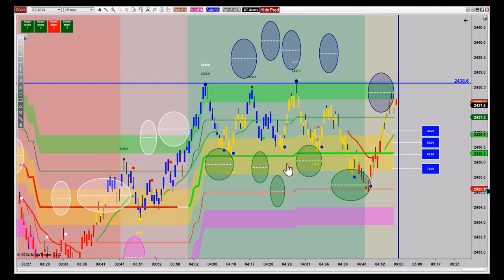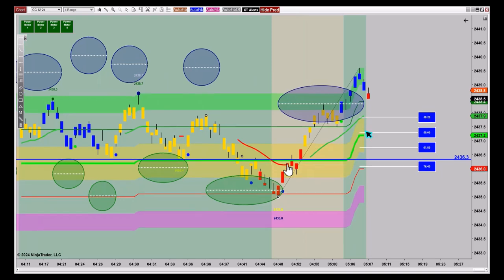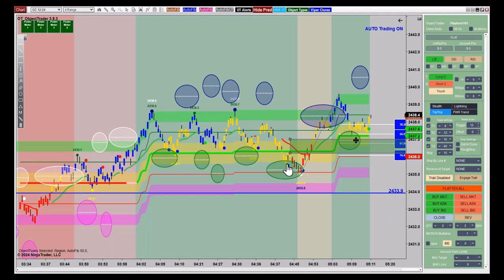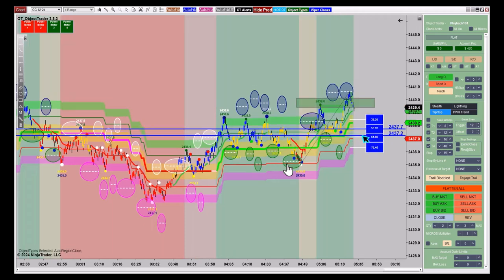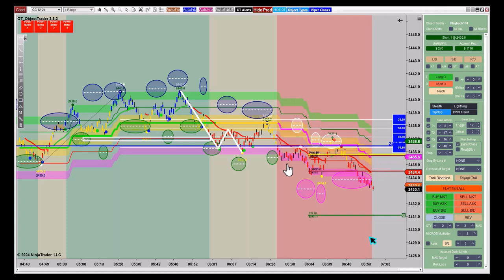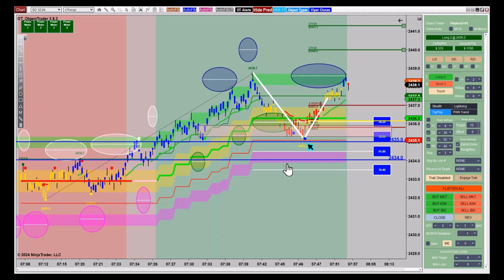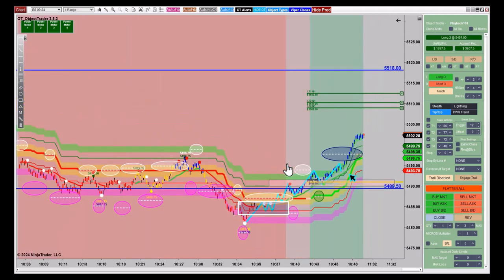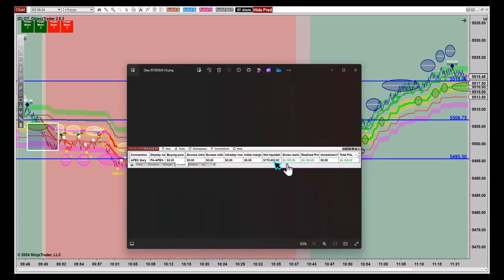Viper Trading Tutorial